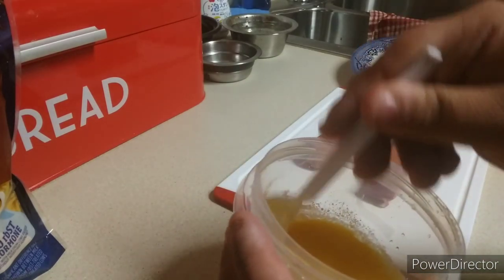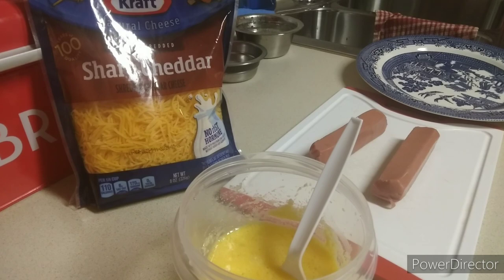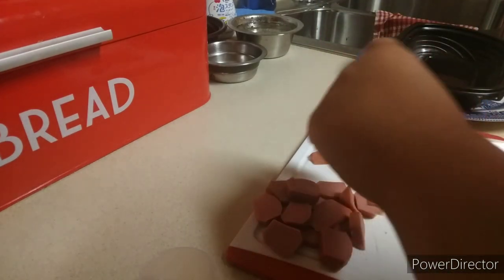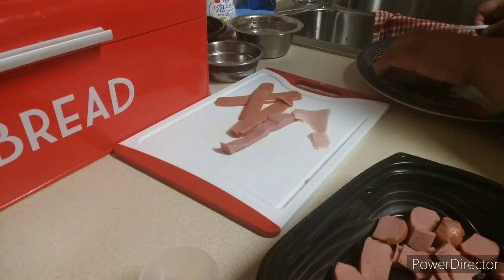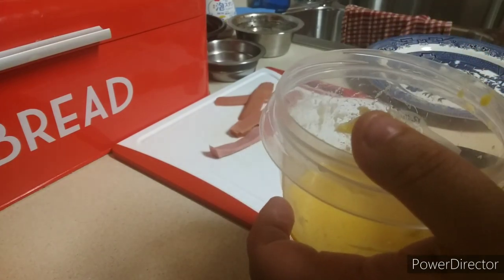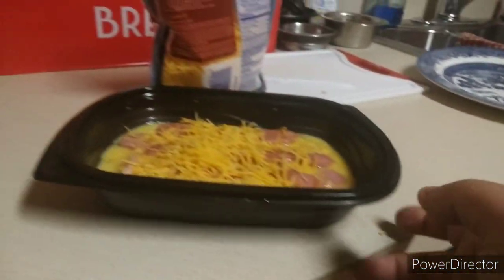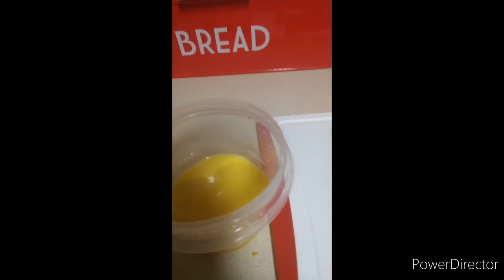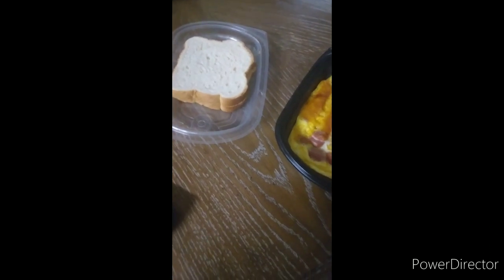dinner skunk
the third video in the trilogy of breakfast skunk lunch skunk and now dinner skunk I made breakfast for dinner, because at the time it was really late and I didn't want to do a lot of cooking.